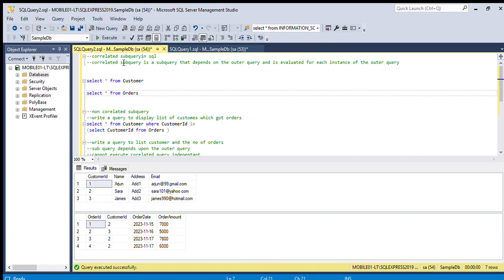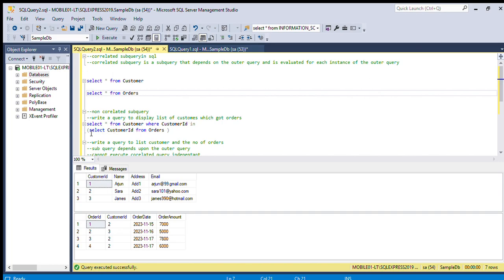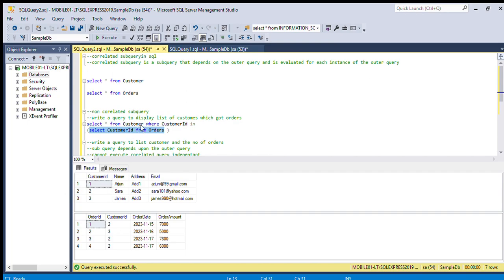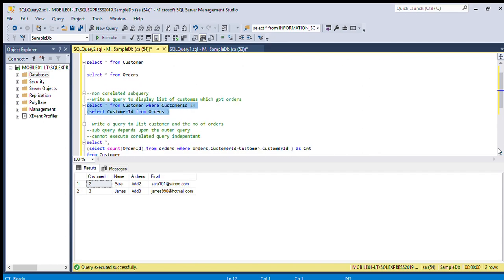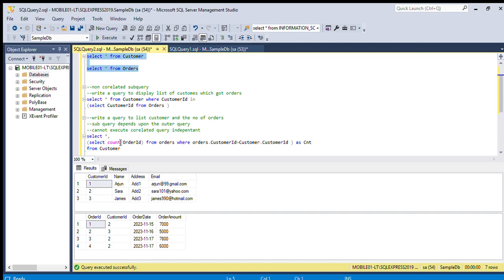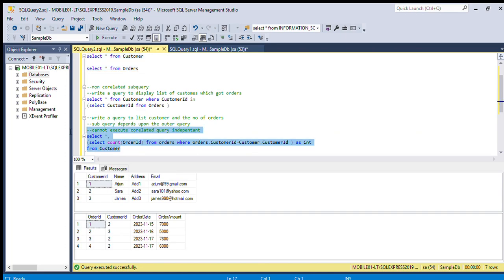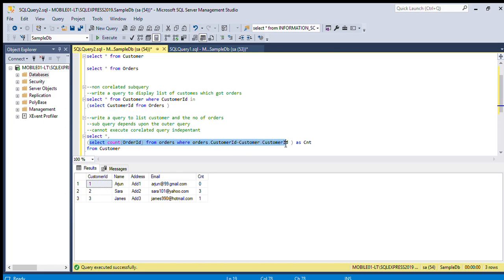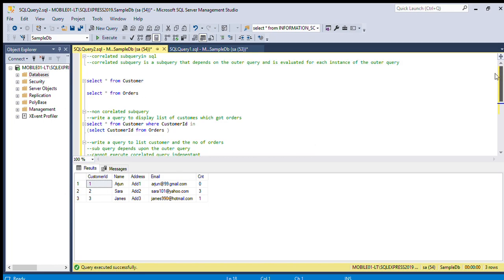Correlated Subquery In SQL |SQL Basics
Correlated Subquery In SQL |SQL Tutorial For Beginners| SQL Basics With Examples |

Table Scripts:

CustomerId int primary key,
Name Varchar(100),
Address varchar(200),
Email varchar(100)

OrderId int Primary key,
CustomerId int foreign key references Customer(CustomerId),
OrderDate date,
OrderAmount int

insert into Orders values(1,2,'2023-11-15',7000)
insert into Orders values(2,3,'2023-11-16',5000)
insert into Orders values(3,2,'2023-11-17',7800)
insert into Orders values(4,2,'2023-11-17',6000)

sql interview questions,sql interview